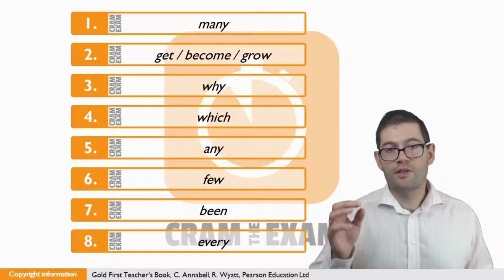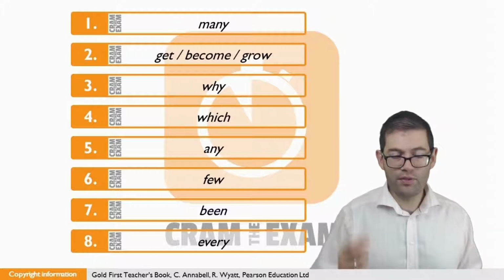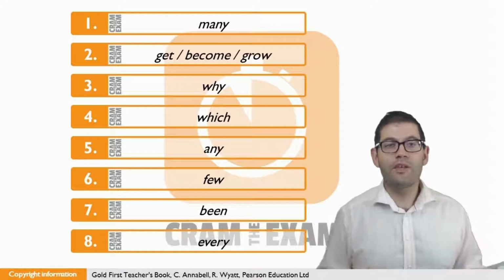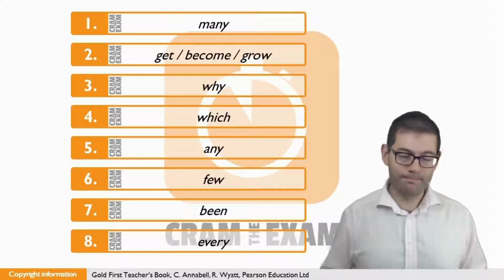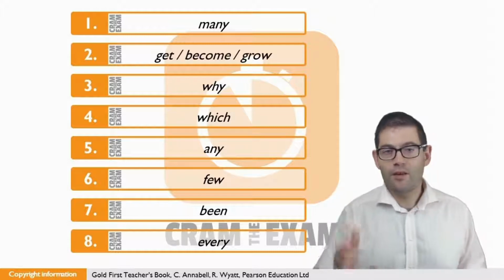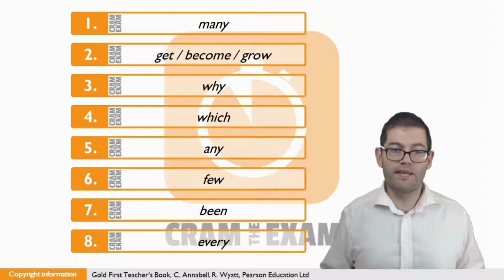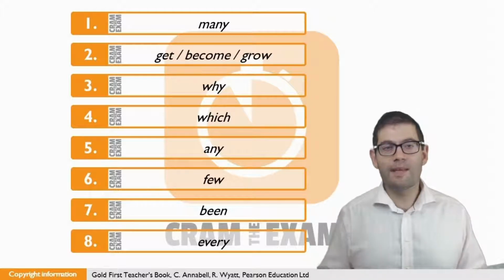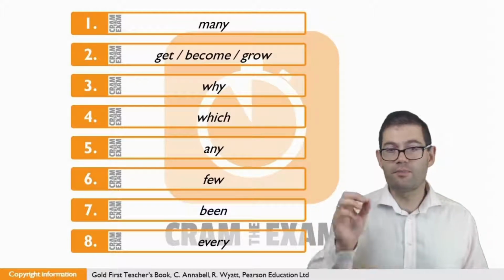Gold First 2015 Unit 5 p48 Open Cloze